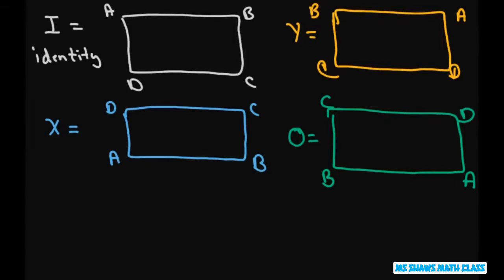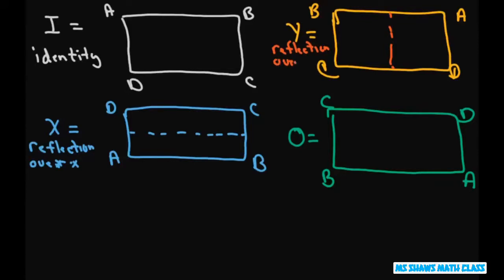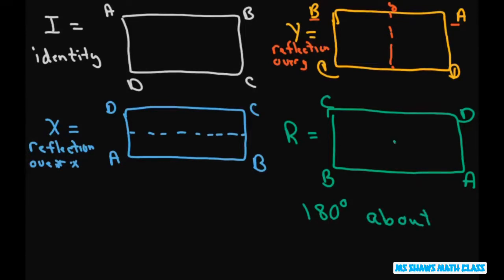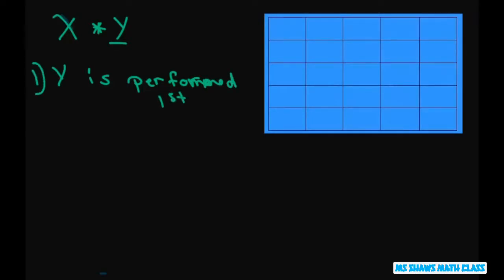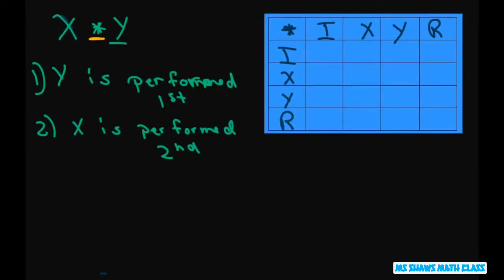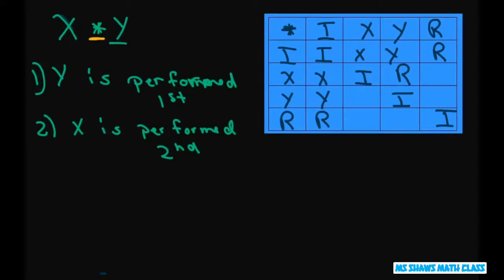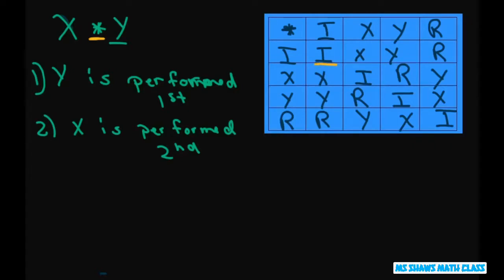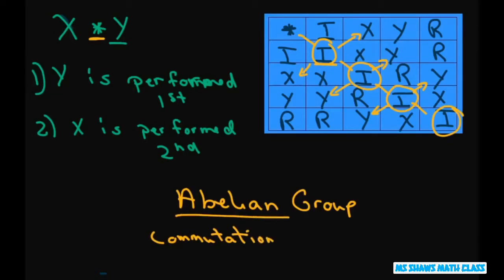Geometric Transformations as Groups. Example with Cayley Table